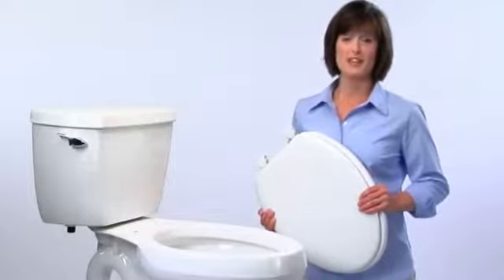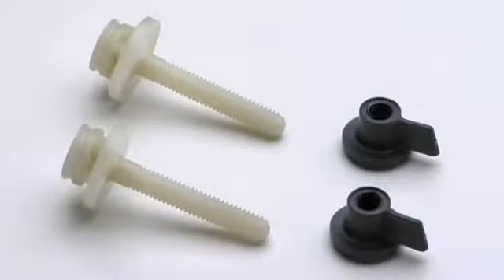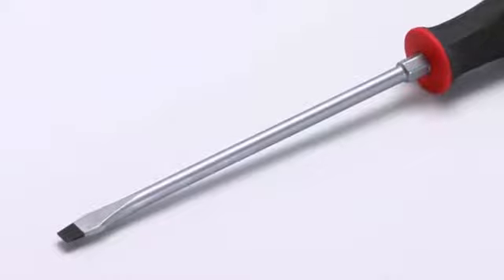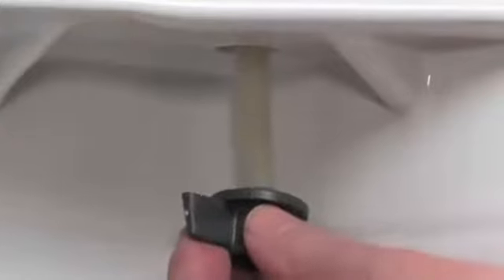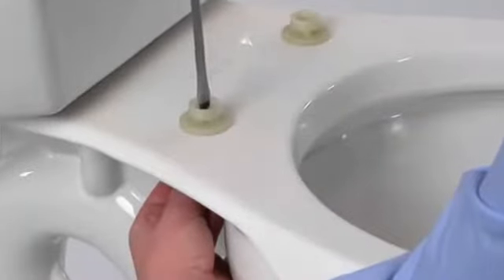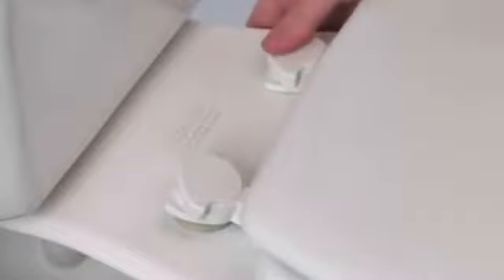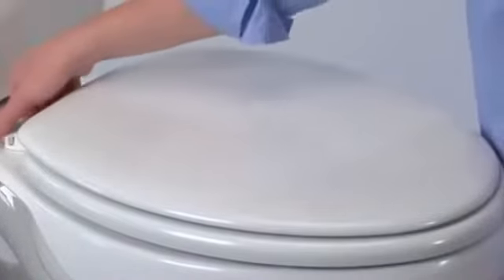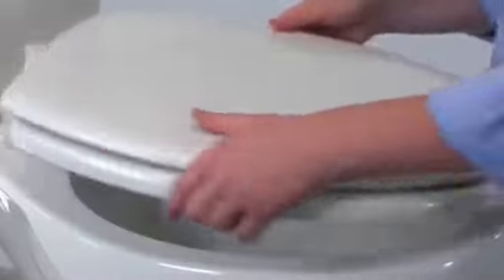Toilet Seat Covers Elongated, Mayfair 440EC 000 Open Front Molded Wood Toilet Seat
Mayfair toilet seats are designed to fit all manufacturer's round or elongated standard toilet bowls. Measuring for the correct size prior to purchasing your seat is very important. Using a tape measure, first measure the distance between the hinge post holes at the back of the lid area.

heated toilet seats,
white round toilet seats,
cheap toilet seats,
bidet toilet seat reviews,
quiet close toilet seat,

open front toilet seat,
toilet seats lowes,
fancy toilet seats,
cool toilet seats
white elongated toilet seat